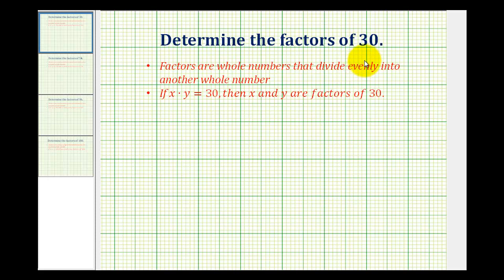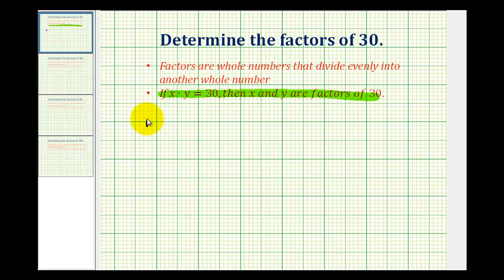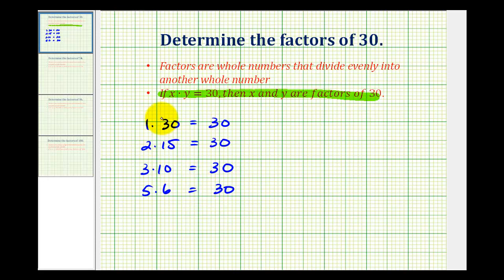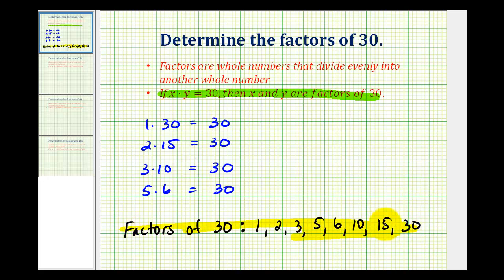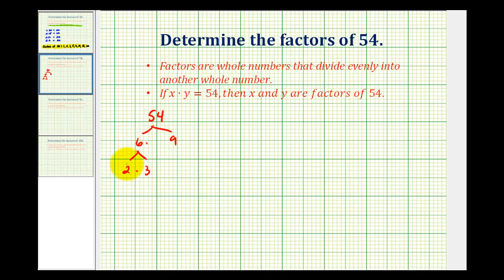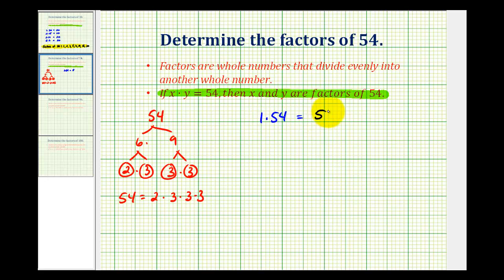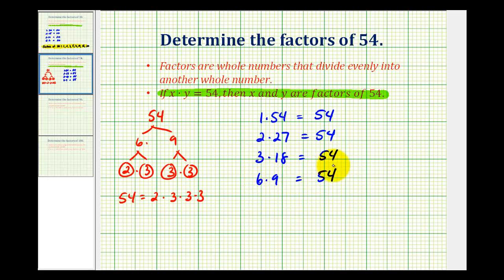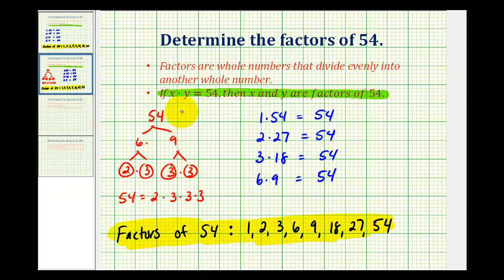Ex 1: Determine Factors of a Number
This is the first of three videos that provides examples of how to determine the factors of a number using a numbers prime factors.